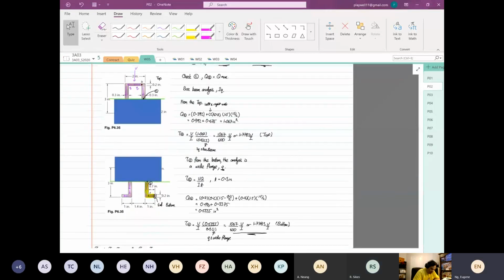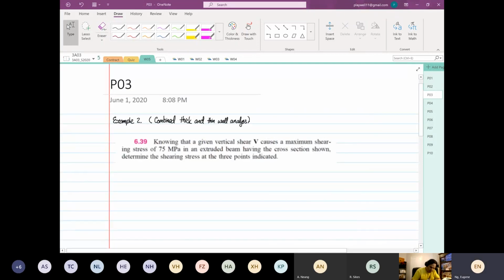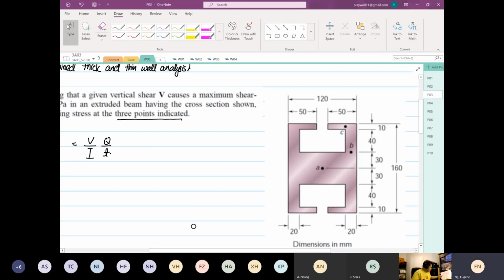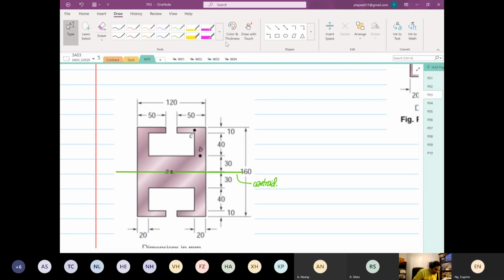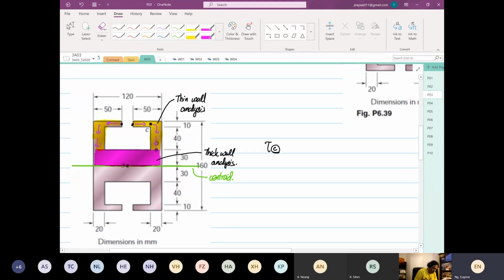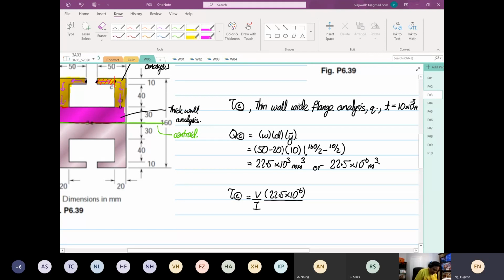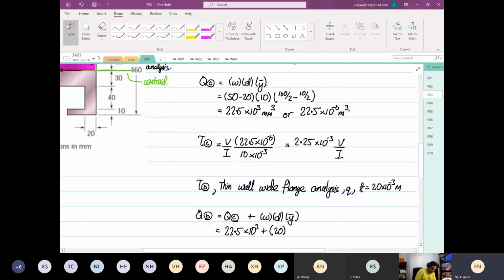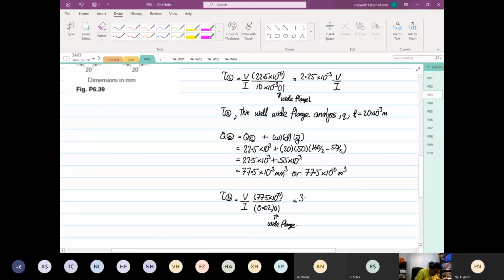W05 Tue Shear Thin Wall P4